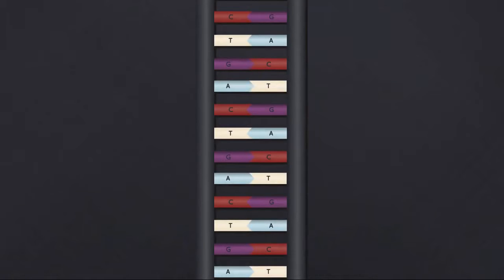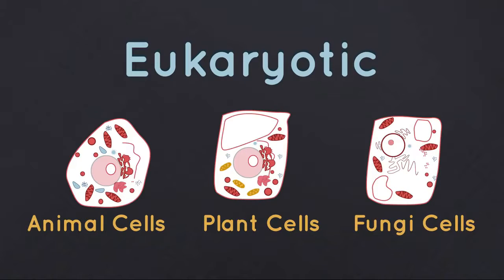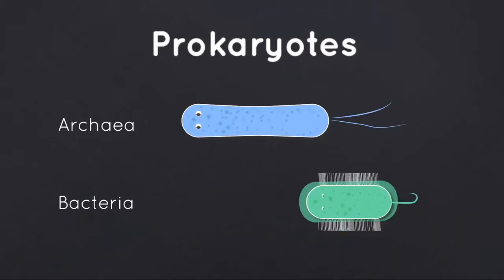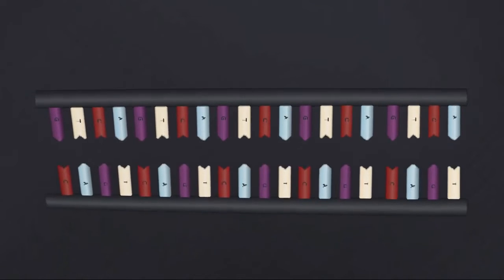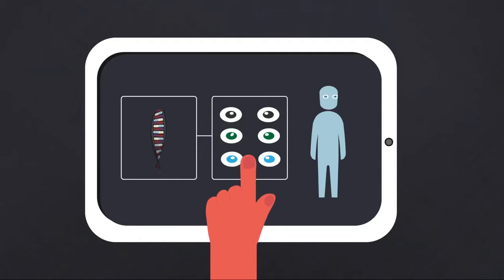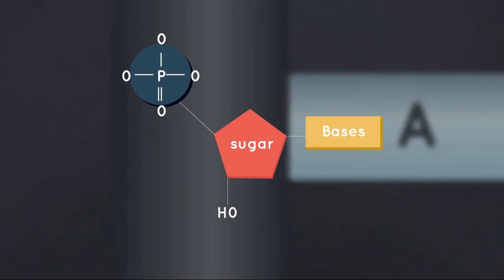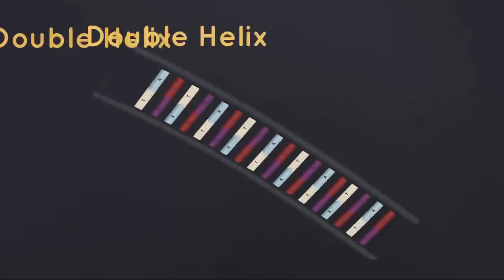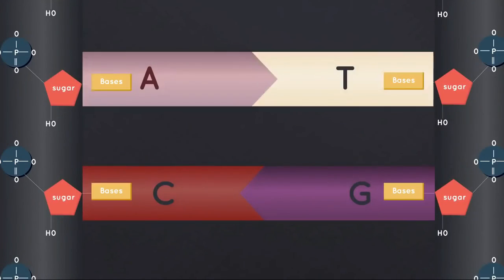Ep-2 | Biology | DNA | animated video by encyclopedia world